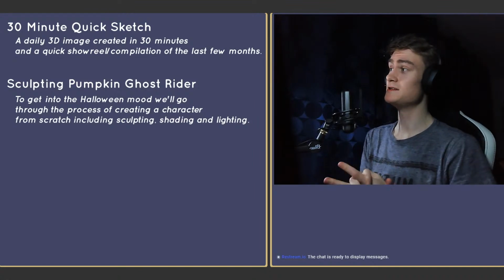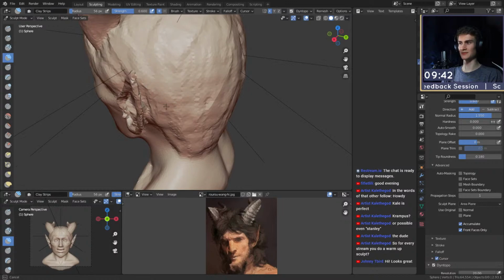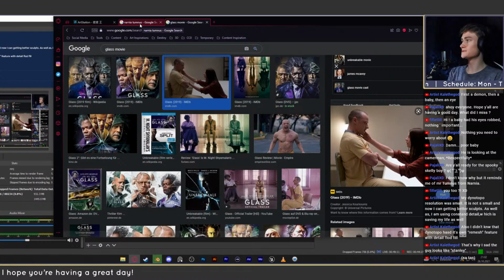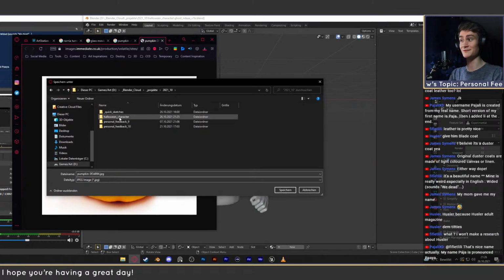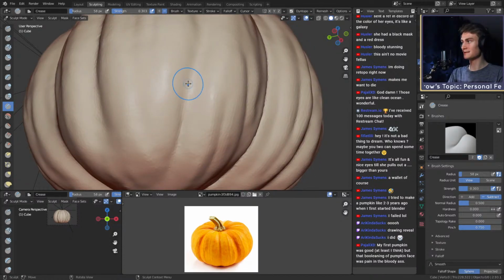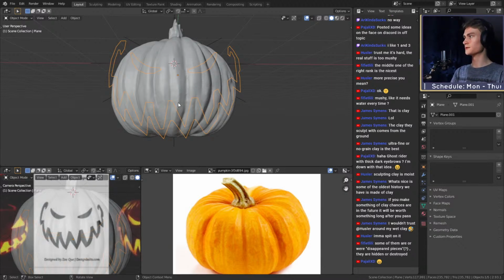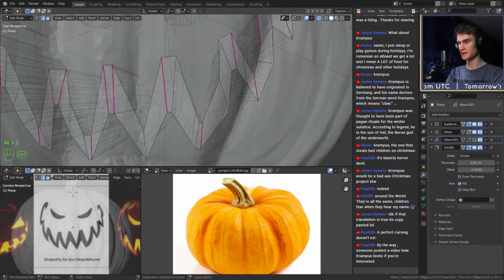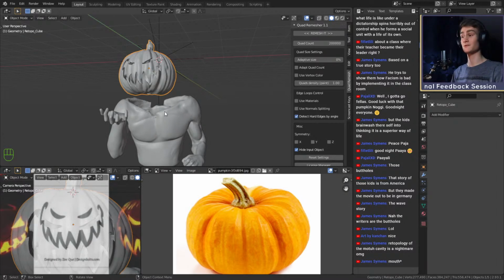Sculpting Halloween Character in Blender | Part 2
Sculpting from scratch, including sculpting, modeling, shading and lighting.

00:00:00 Intro
00:00:43 Summary
00:04:45 Quick Sketch Day 268
01:03:23 Sculpting the PGR Pumpkin Head

Like Saturn:
Stream: